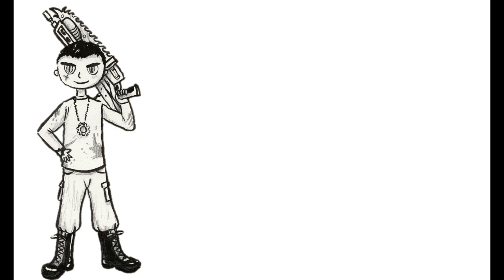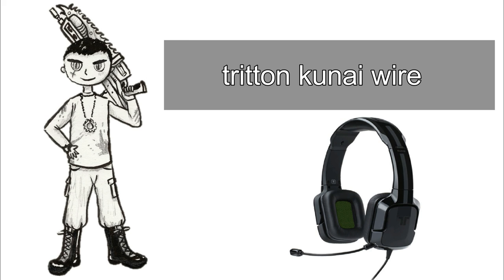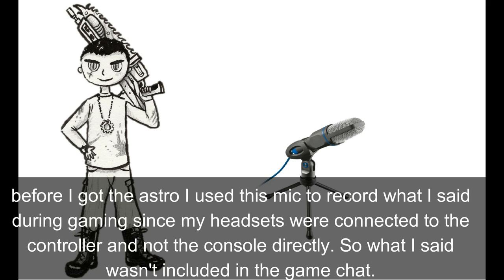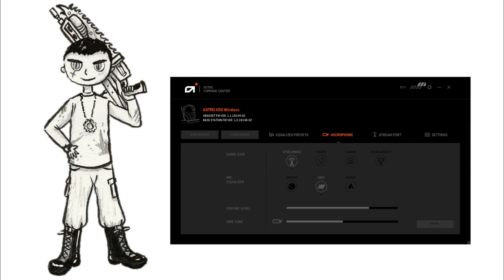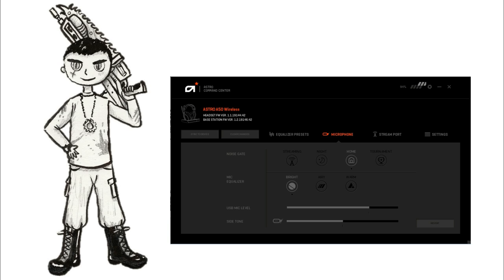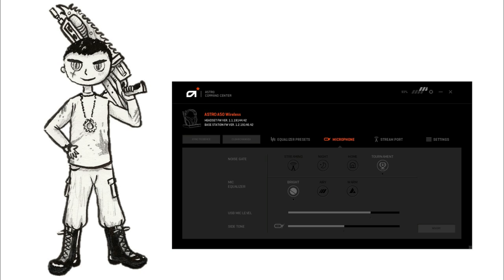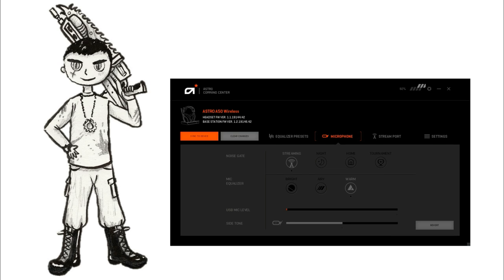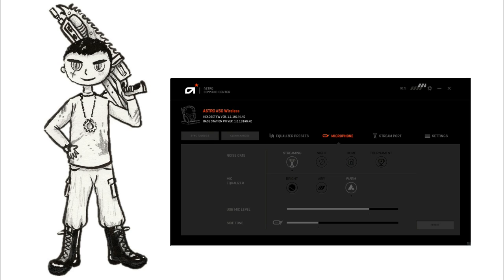astro a50 (3rd gen) mic test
Happy new year :D
Since some people complain about the mic quality I thought it would be useful if you guys could hear the different settings for this headset and I also threw in some comparison mic's from older headsets I owned